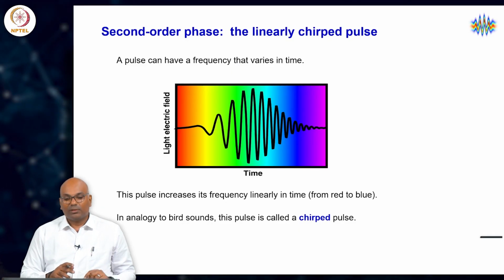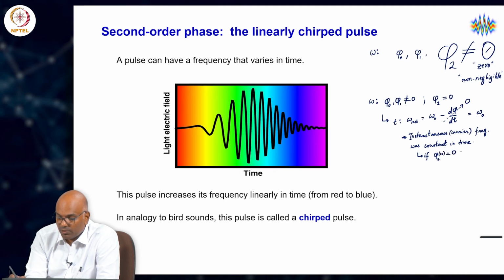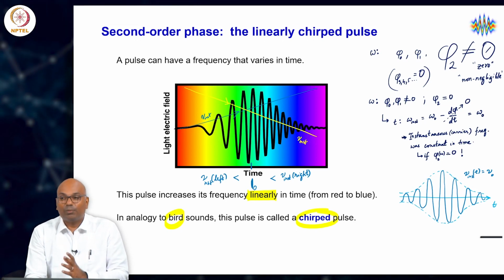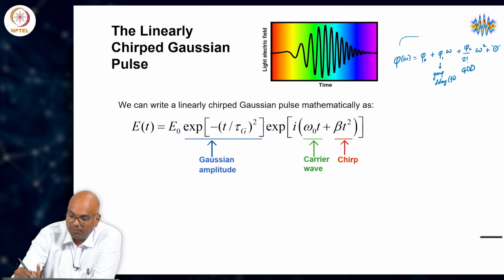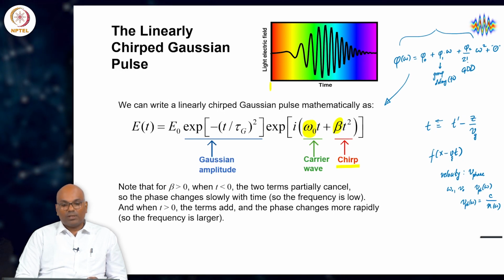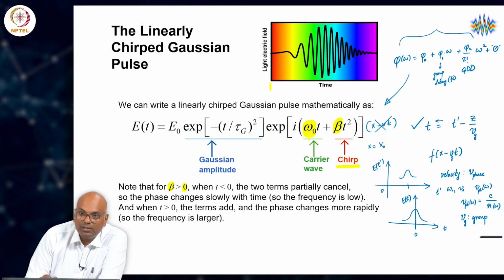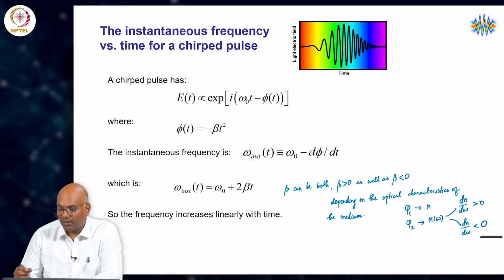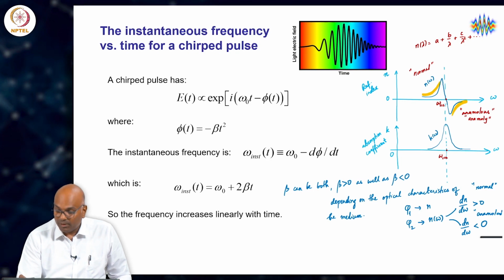Second order phase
We introduce the second order phase of a pulse. We also look at a specific type of pulse, namely the linearly chirped gaussian pulse